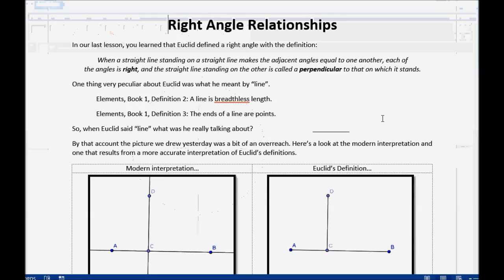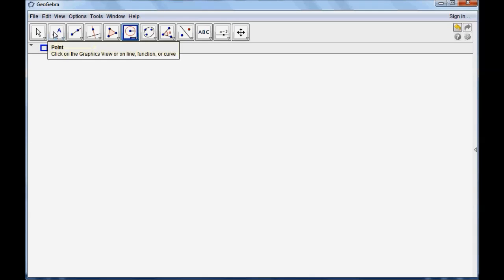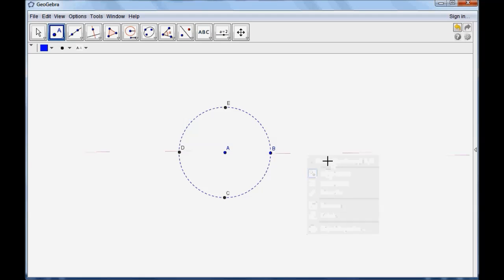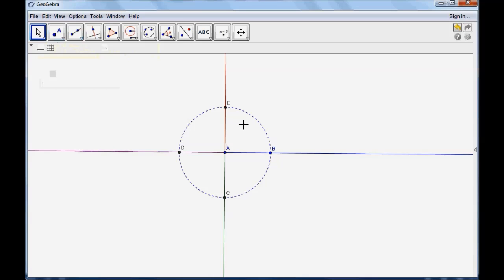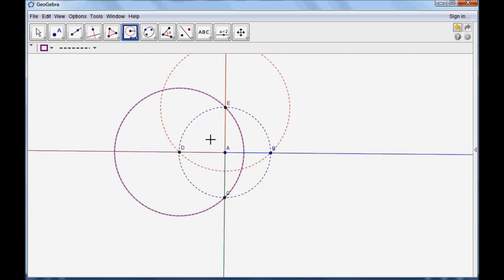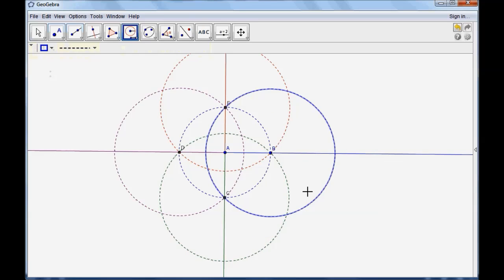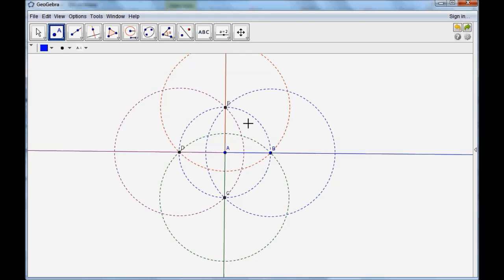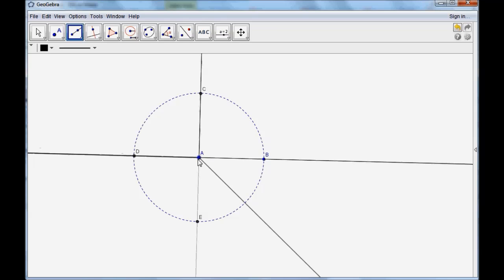2-2 Right Angle Relationships